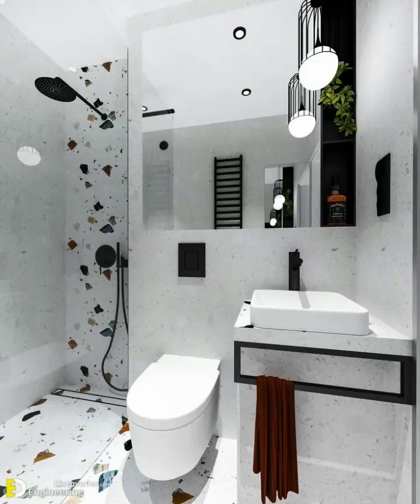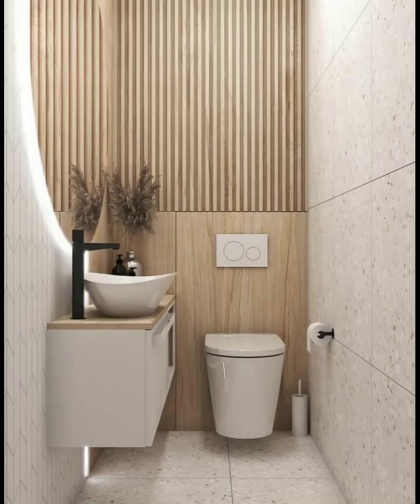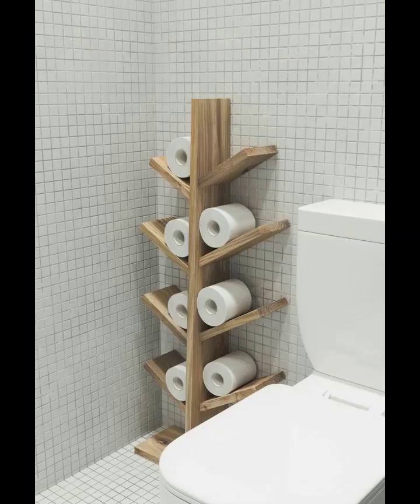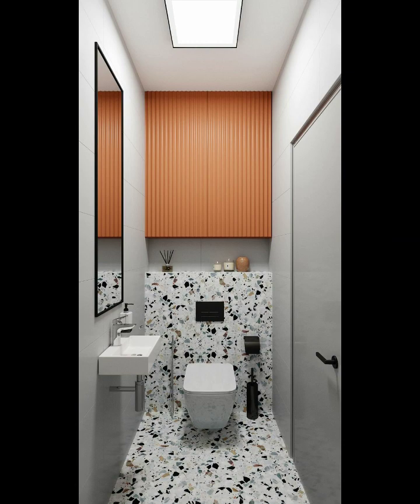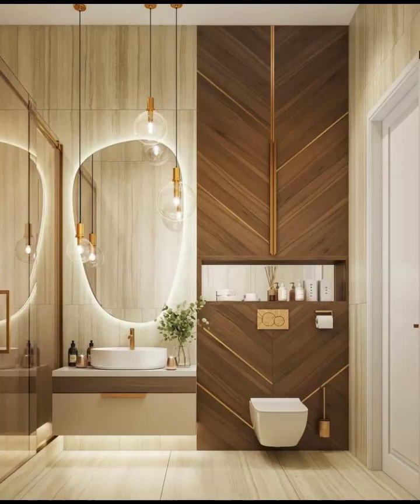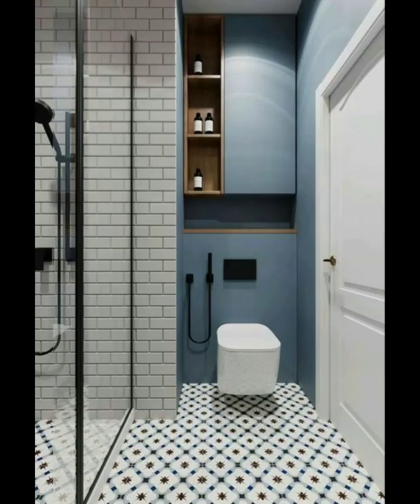Top 100 Modern Toilet Design l washroom Design l Bathroom Tiles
modren toilet l toilet l home toilet l small toilet l little toilet l attach toilet l wahroom design l toilet design l bathroom design l Washroom tiles l bathroom tiles l Mini washroom l washroom Designs 2023 l

Modern Toilet Design and Features

The modern toilet has undergone numerous transformations in design and functionality to meet the demands of a fast-paced world. Some of the key features that define the modern toilet are:

Water Efficiency: With increasing concerns about water conservation, modern toilets jare engineered to use significantly less water per flush. Dual-flush systems allow users to select between a partial flush for liquid waste and a full flush for solid waste, reducing water wastage.